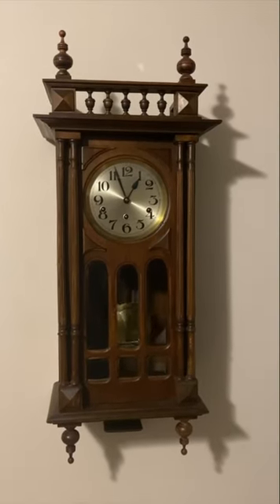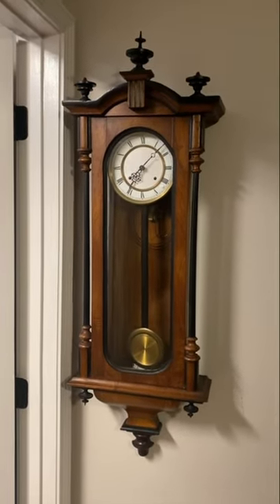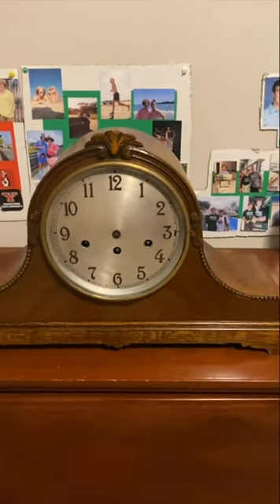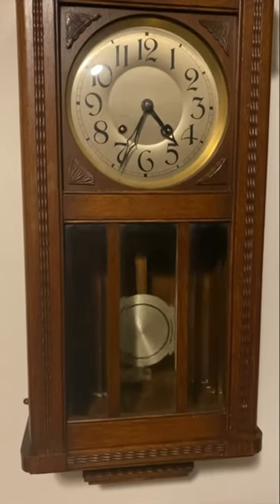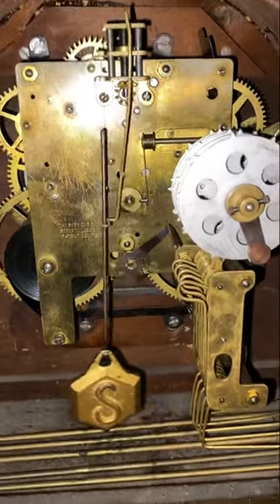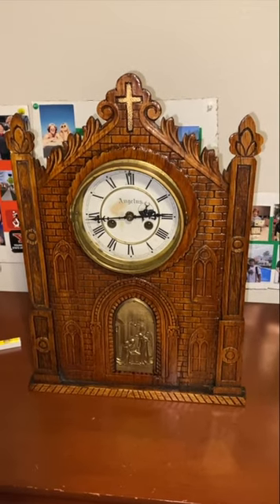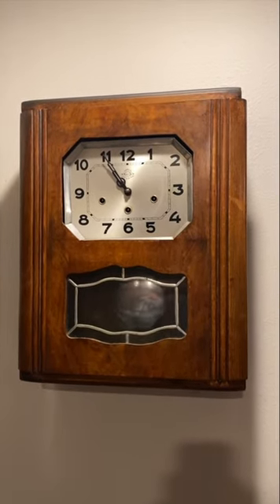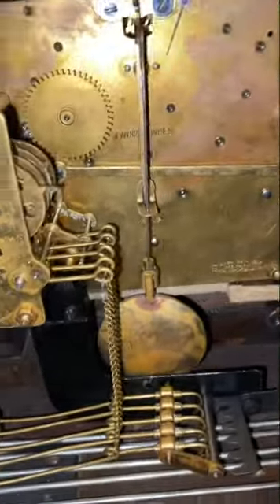Clock Collection Update Video (05/23)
just an upload to bring my collection documentation up to date